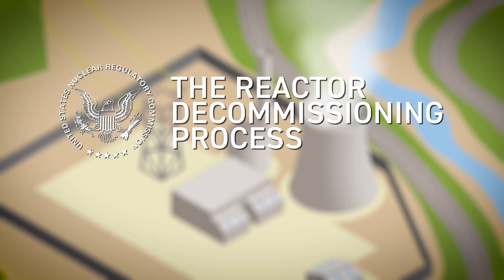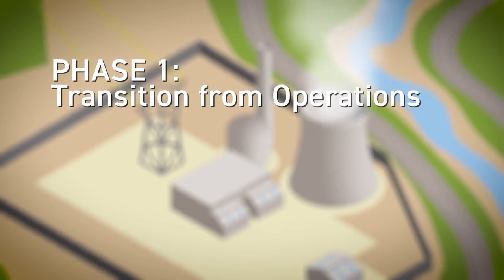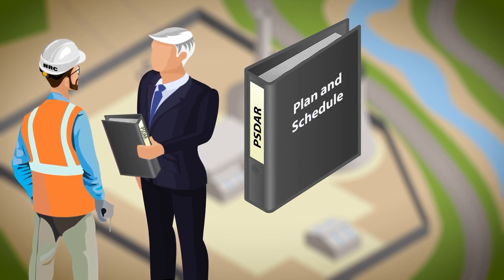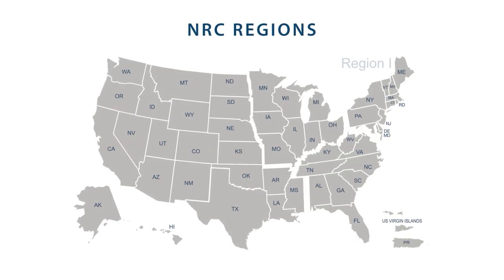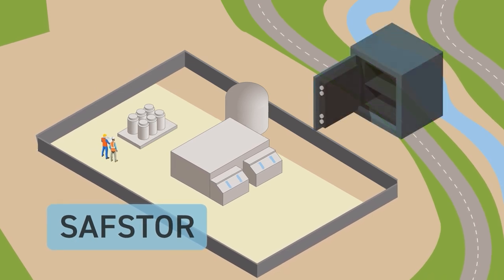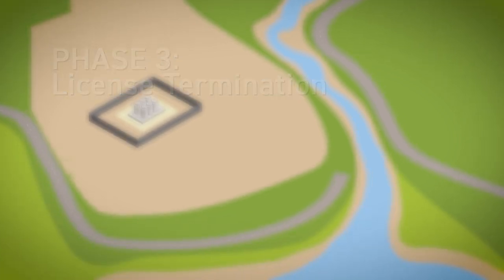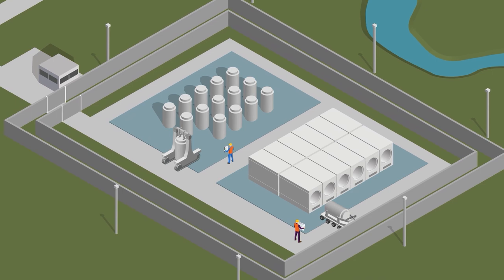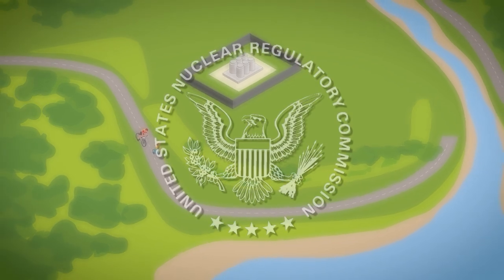NRC Operating Reactor Decommissioning Process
A video outlining the NRC Reactor Decommissioning process.